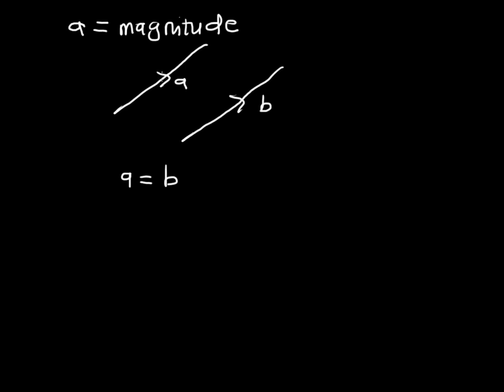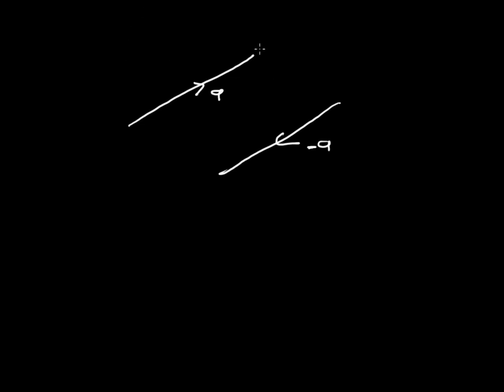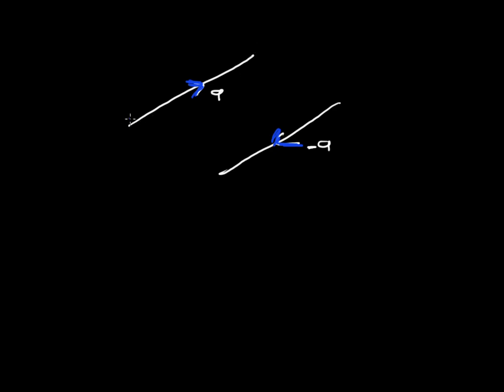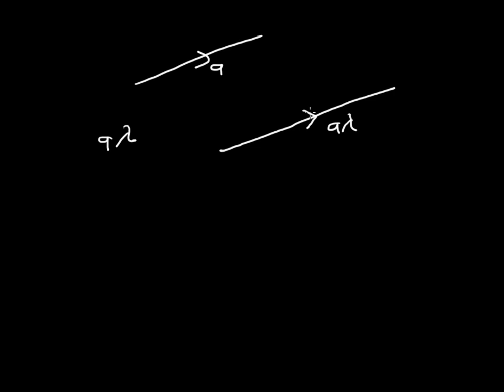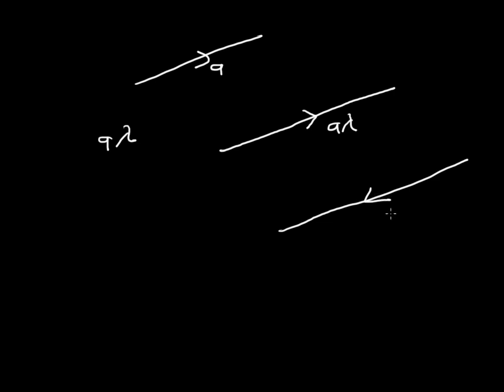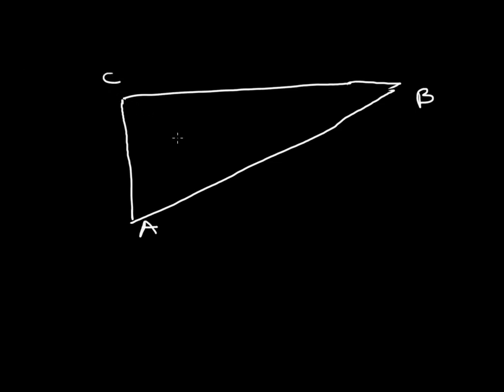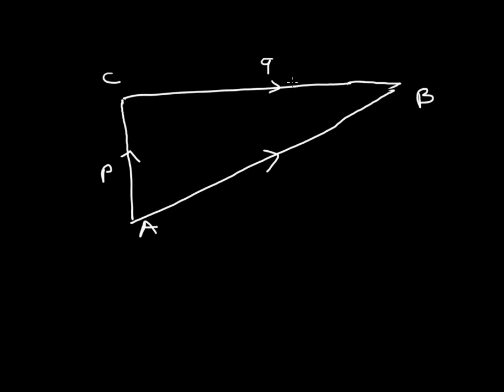What are the properties of vectors?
Properties of vectors include:
Vectors have both magnitude and direction.
Vectors can be represented by directed line segments with arrows indicating the direction.
Two vectors are equal if they have the same magnitude and direction.
Vectors can be added, subtracted, multiplied by scalars, and dot or cross multiplied.
Vectors can be resolved into components along perpendicular axis.